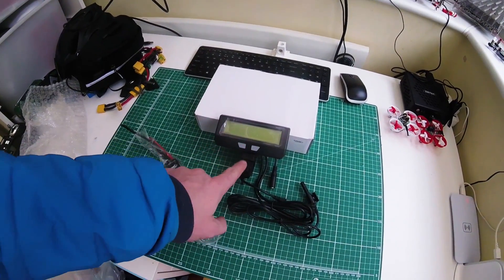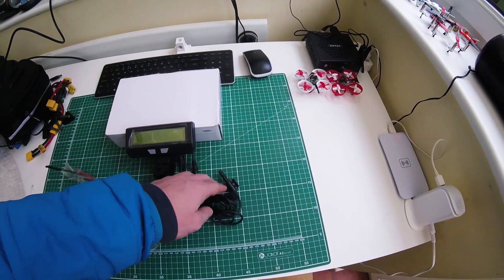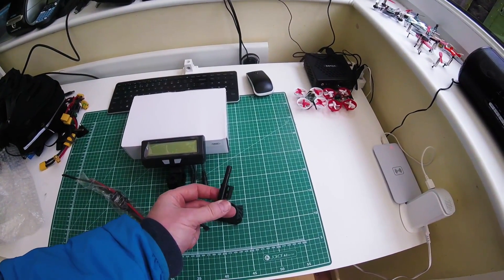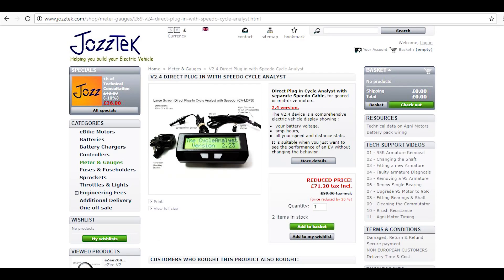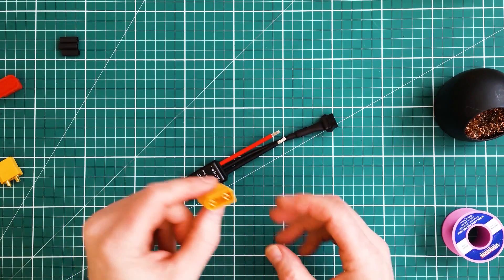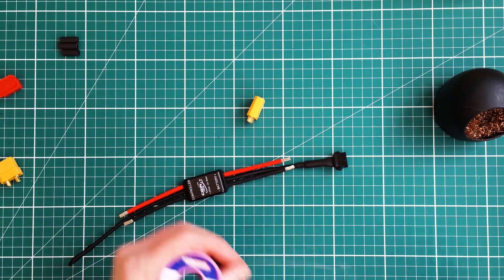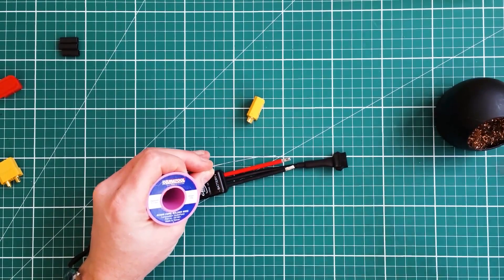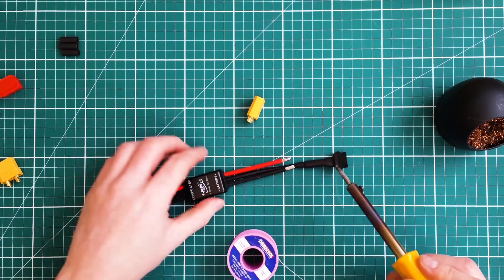Installing a Cycle Analyst Standalone Version on to a Cheap Ebike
The Cycle Analyst is great for those of us who are obsessed about the stats of how our battery, motor  and controller are performing.  I did quite  a bit of research before finding the solution for installing the Cycle Analyst on my cheapo ebay ebike kit.